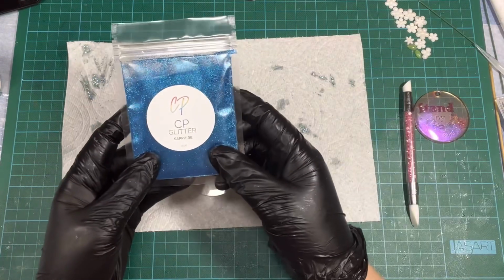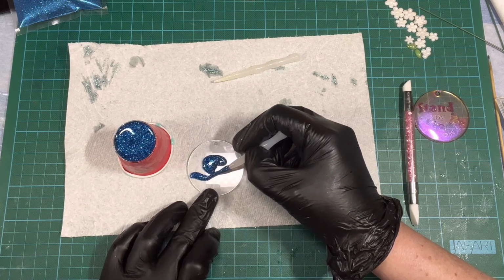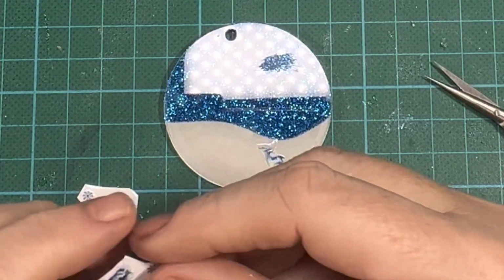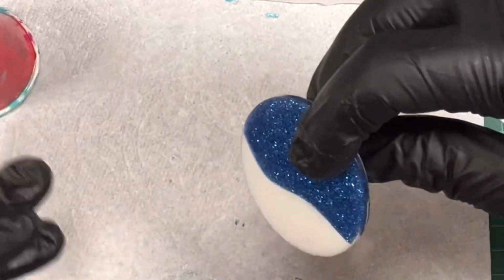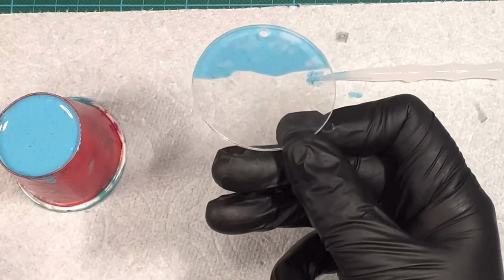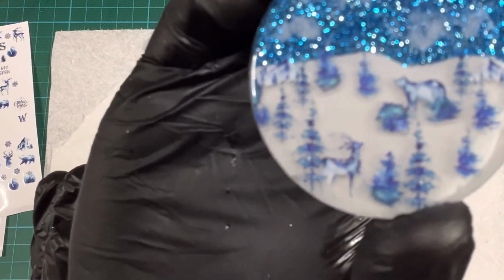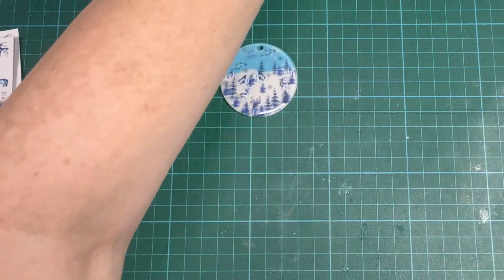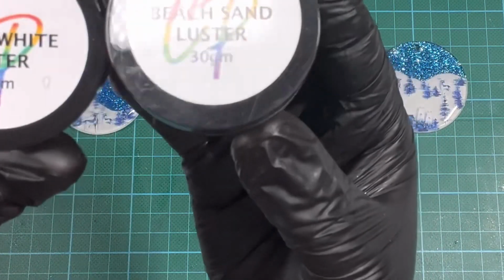3D Layering UV Resin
Colour Passion :

Glitter :

Azure
Sapphire

Pastes :

Beach Sand Luster
Pearl White Luster

Let’s Resin :

UV Resin